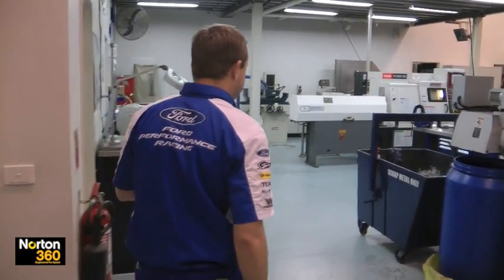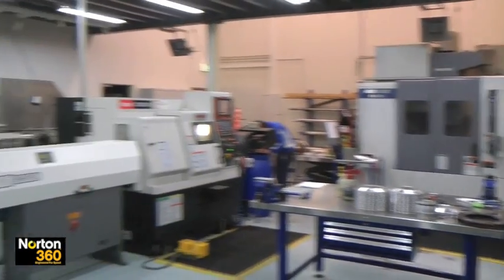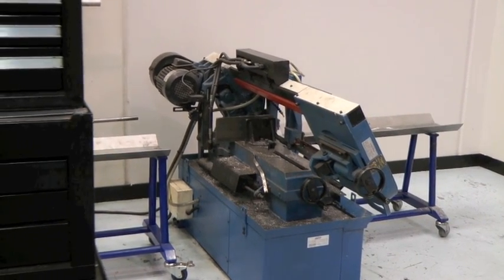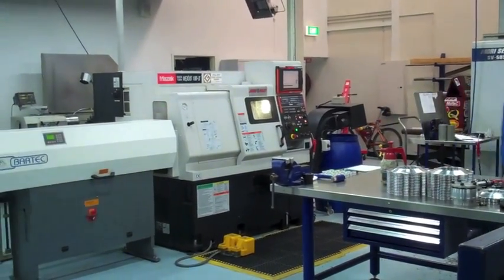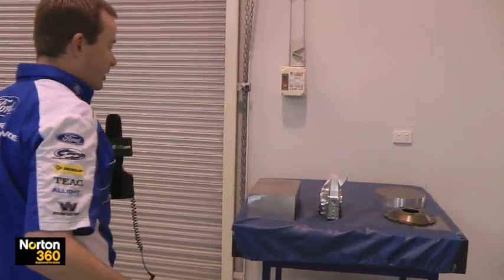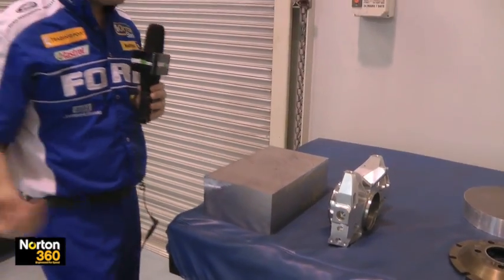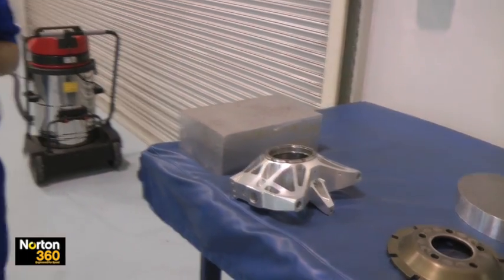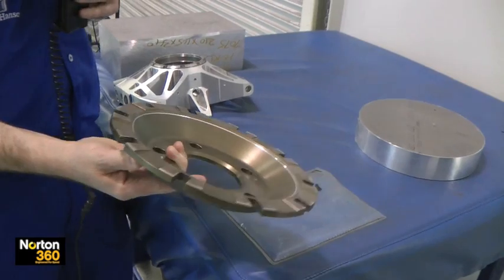Norton Engineered for Speed Technical - Ep 18, machine shop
Ford Performance Racing's engineering manager Mathew Nilsson guides you through the 18th episode of the Norton 360 Engineered for Speed Technical Section, featuring the machine shop of the factory Ford team